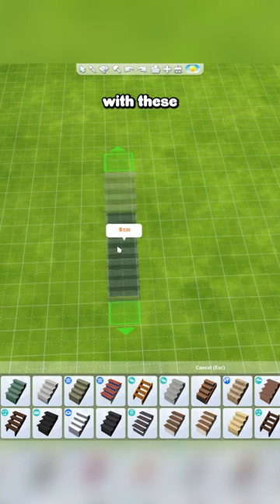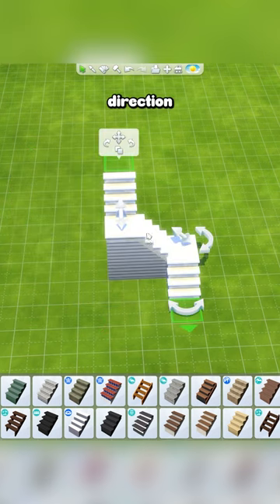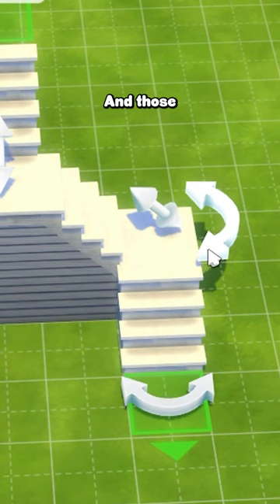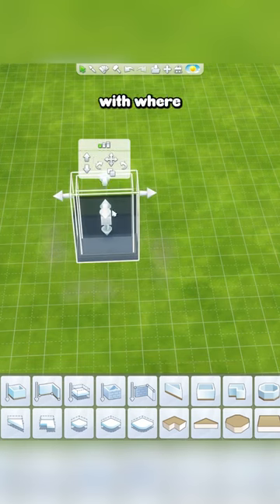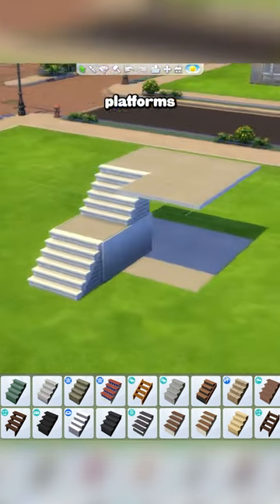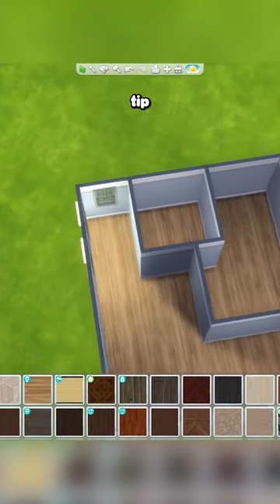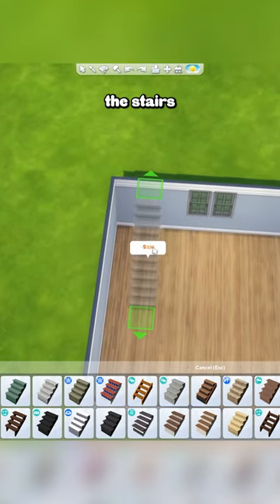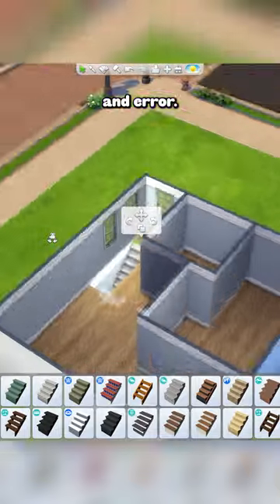easy ways to improve your builds! stay to the end for a bonus tip 👀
GALLERY: sarahkendalll